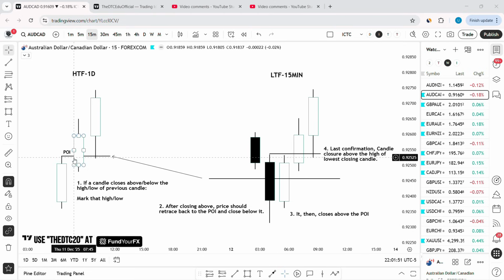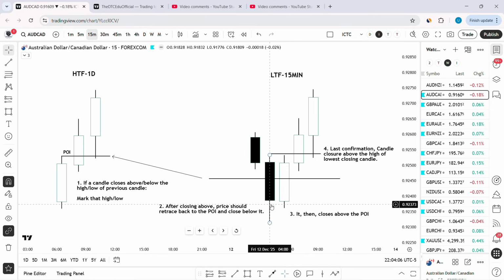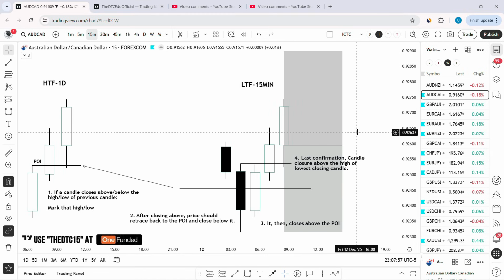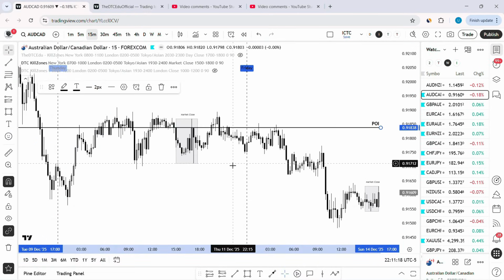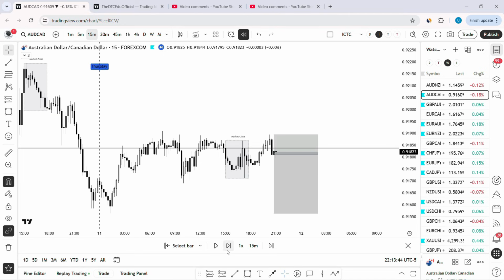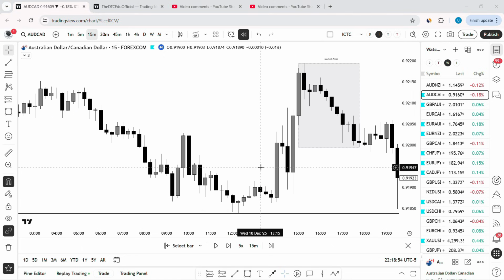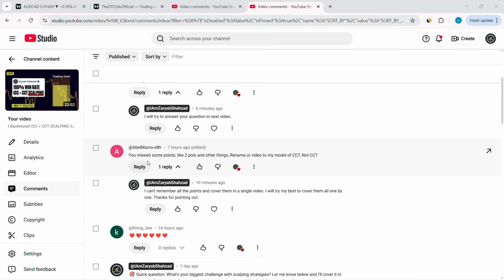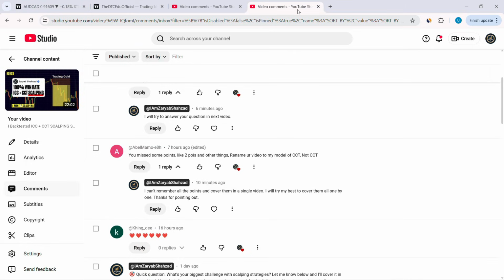CCT Trading Strategy: Daily to 15min Entry Model | Complete Guide + Live Examples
📲 Telegram Updates CCT Automation Tools: TradingView Indicator + MT5 Bot
Strategy Credit:  ⁨@cramsoncapital⁩

🔥 Complete breakdown of the Daily to 15-Minute CCT Strategy Model! In this video, I explain the Point of Interest (POI) trading strategy step-by-step, answer all your questions from previous videos, and show you a real AUDCAD trade example.

📊 What You'll Learn:
- The 4 confirmations needed before entering a CCT trade
- How to identify and mark POI on higher timeframes
- Lower timeframe entry rules (15-minute confirmations)
- Stop loss and take profit placement
- How to handle multiple POIs
- Best trading sessions and pairs to use

✅ Strategy Breakdown:
1. Mark POI when daily candle closes above/below previous candle's high/low
2. Wait for 15min retracement back to POI with close beyond it
3. Price reverses and closes back through POI
4. Price closes beyond the extreme closing candle of retracement
5. Enter at candle close with stop loss at recent swing

💡 This strategy works on 30+ currency pairs and can be applied after the daily candle close. Avoid trading during 3pm-6pm EST due to high spreads.

📈 Live Example: AUDCAD trade that delivered 3R profit

🚀 Coming Soon: Pro Firm Tracker website launching January 1st, 2026 - Join Telegram for updates!